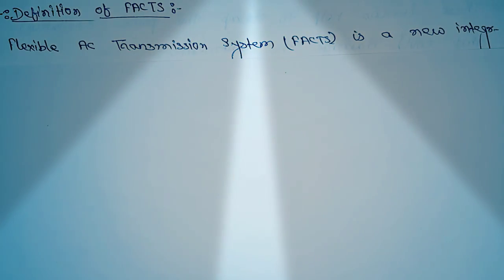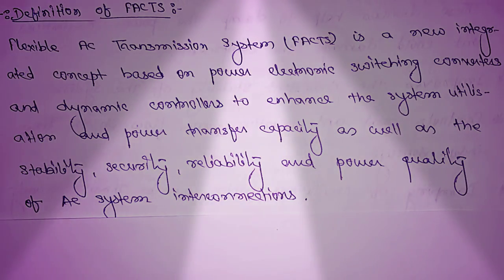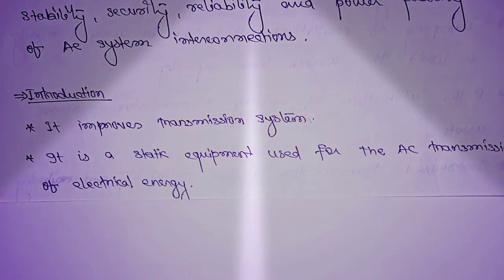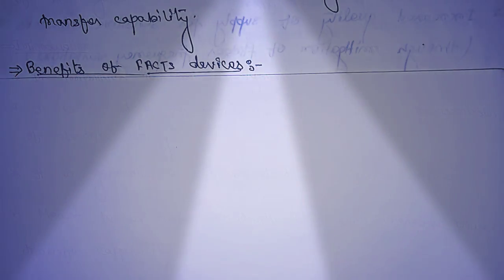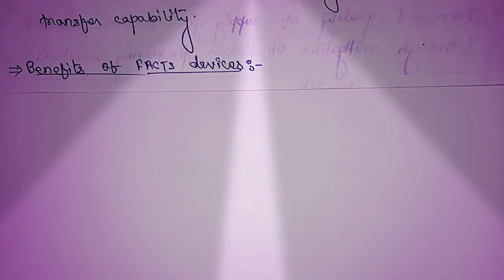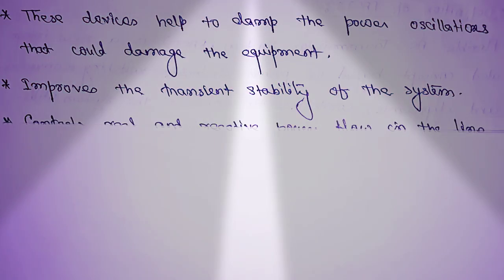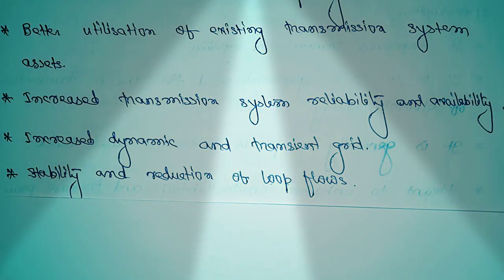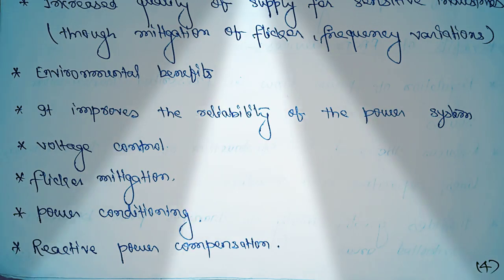Advantages of FACTS device//definition of FACTS//Importance of FACTS Devices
Emerging technology